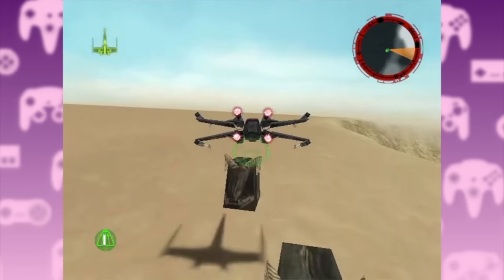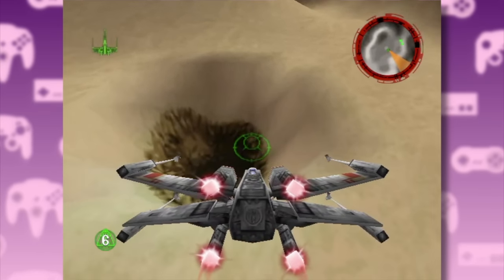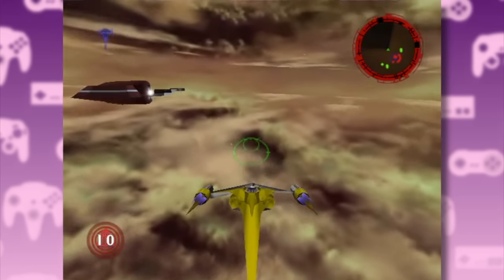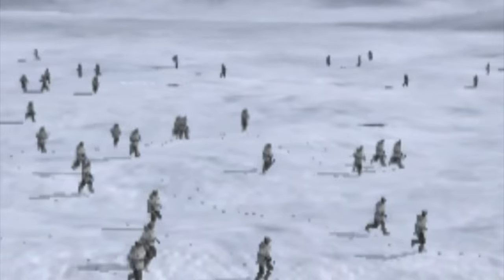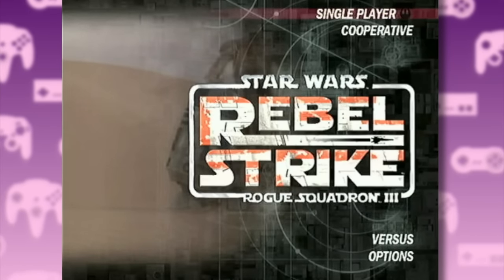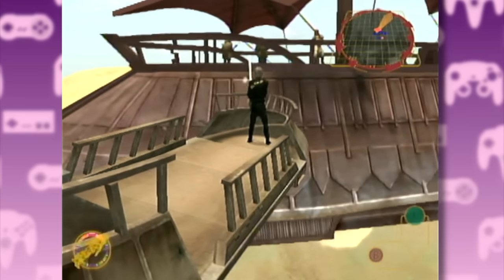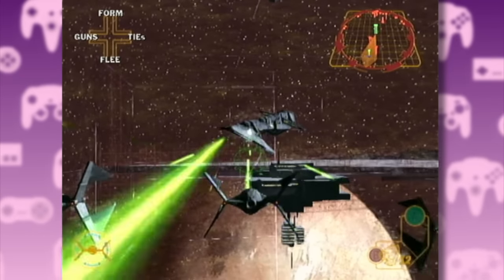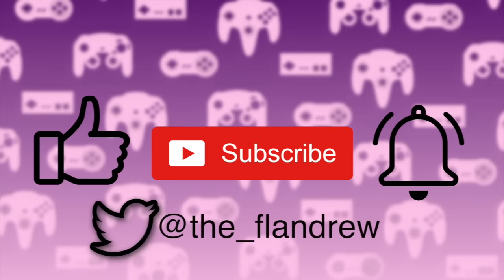Comparing Every Rogue Squadron Game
In this video, we're taking a look at the critically acclaimed Rogue Squadron series of Star Wars flight combat games, including: Rogue Squadron (1998), Rogue Leader: Rogue Squadron II (2001) and Rebel Strike: Rogue Squadron III (2003)